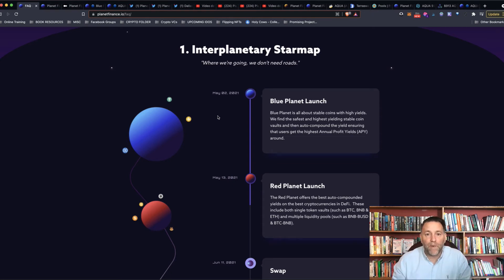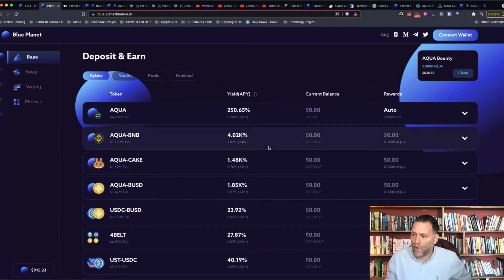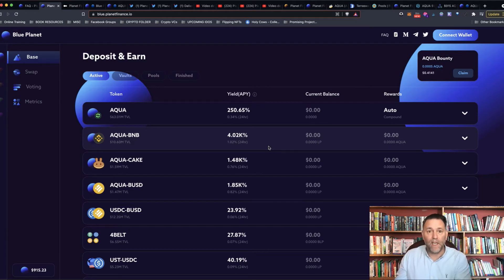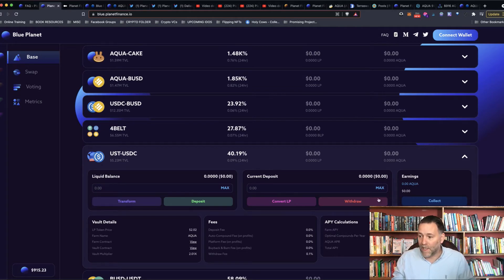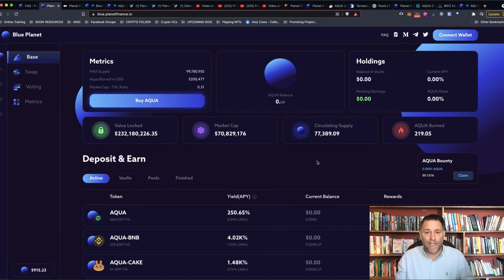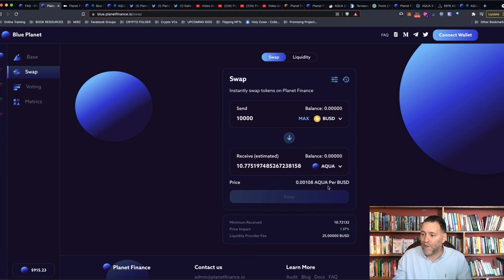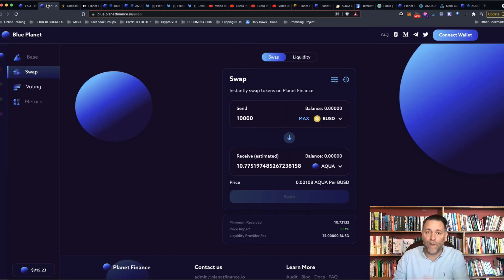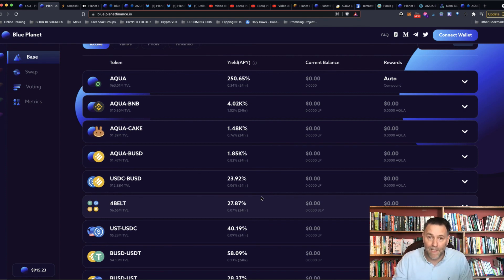Planet Finance - What is The Blue Planet?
Today I'll be doing some training videos for Planet Finance

Contract Address: 0x72b7d61e8fc8cf971960dd9cfa59b8c829d91991